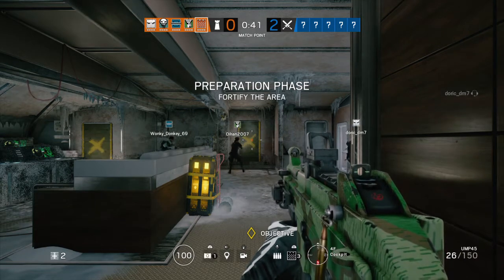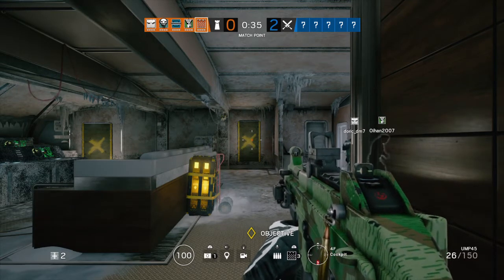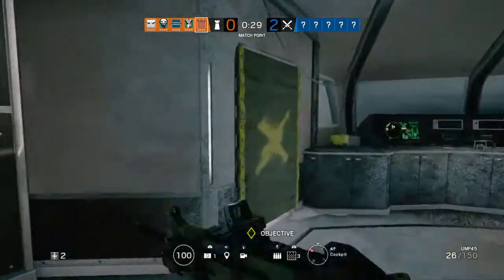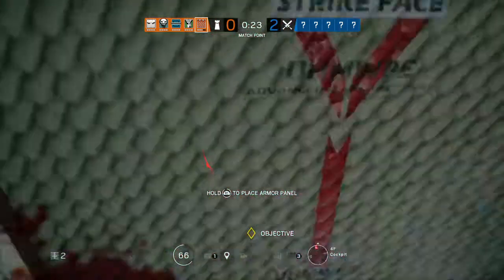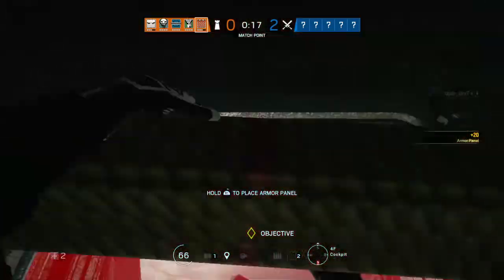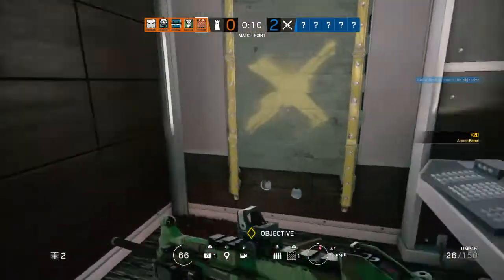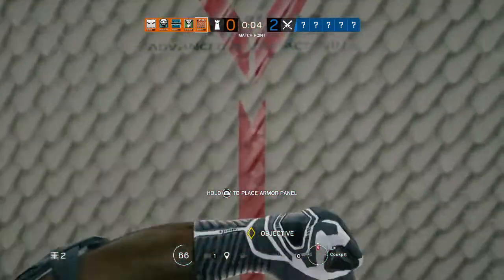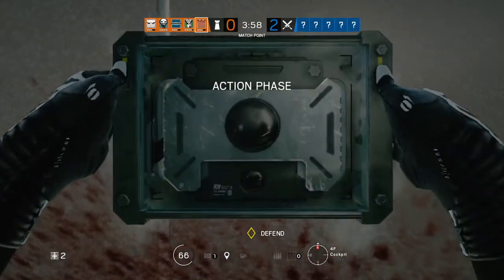R6: 5 kills in a round